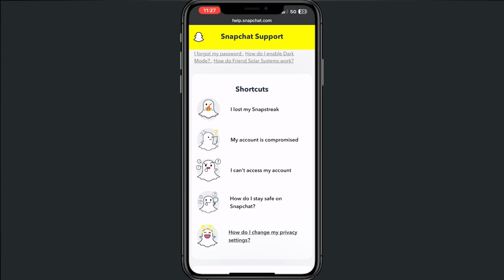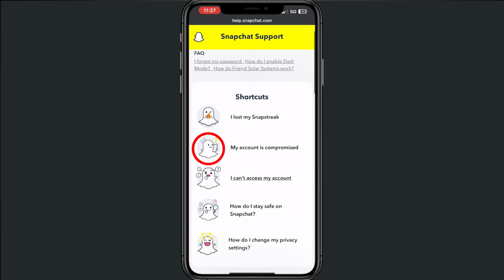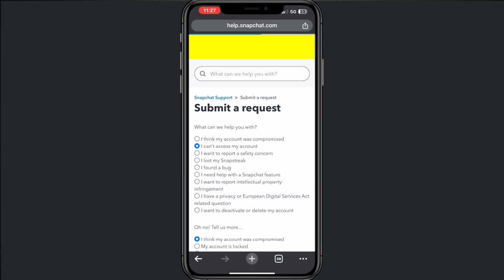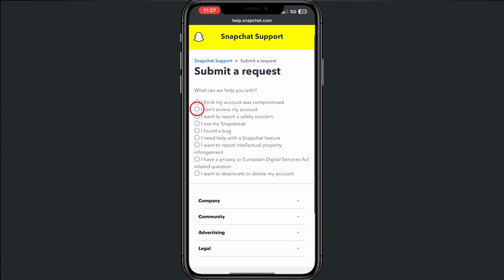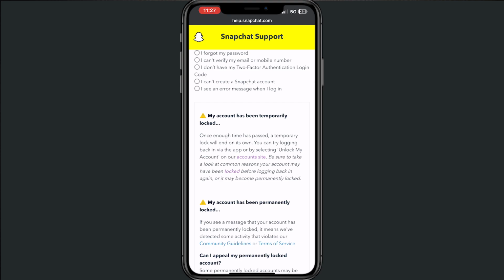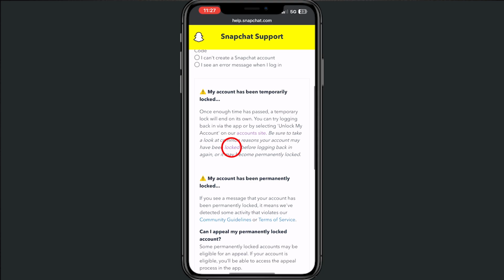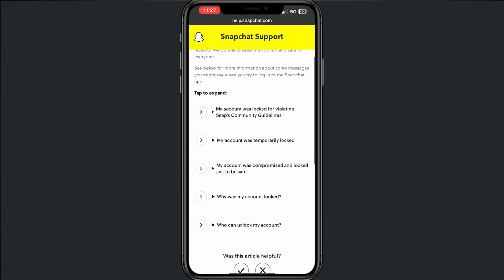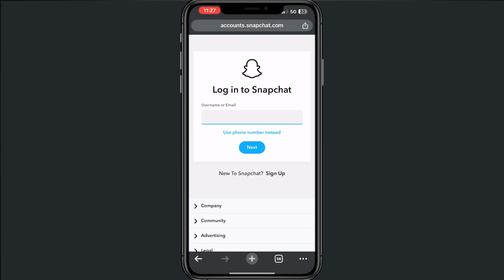How To Unlock Permanently Locked Snapchat Account - Easy Guide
How To Unlock Permanently Locked Snapchat Account | In this informative YouTube video, we will guide you through the process of unlocking a permanently locked Snapchat account. We understand the frustration that comes with being locked out of your account, and we are here to help you regain access. Our step-by-step tutorial will provide you with the necessary instructions and tips to successfully unlock your account. Don't let a locked account hinder your Snapchat experience any longer – watch our video and regain control of your account today!